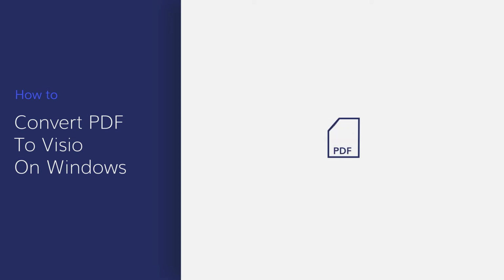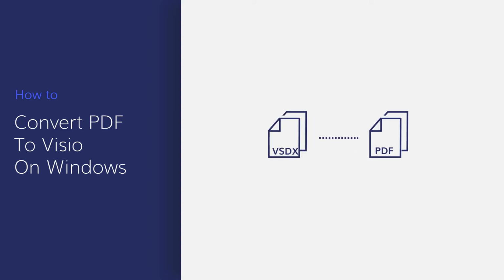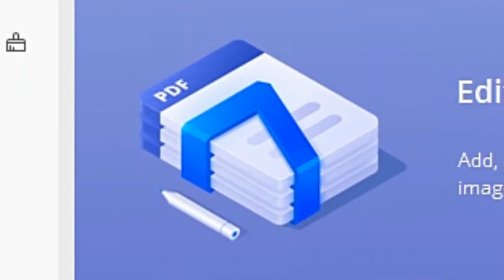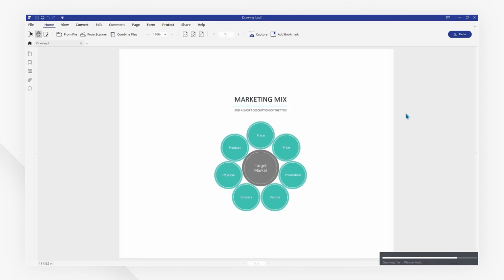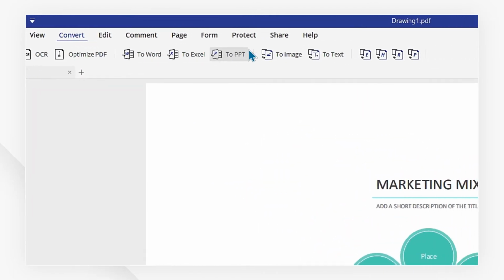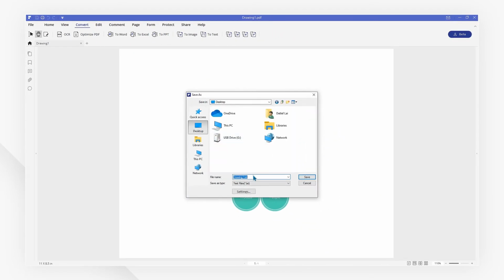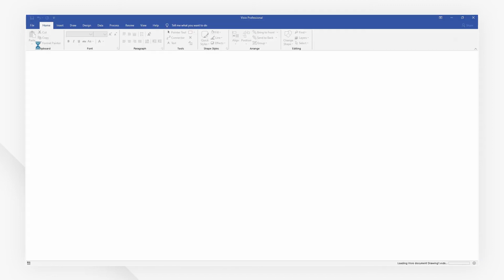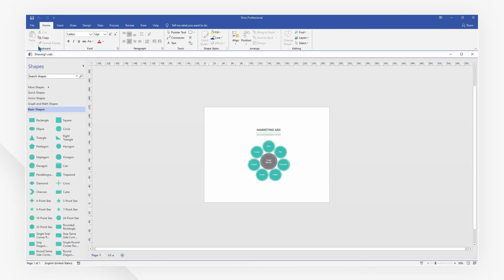How to Convert PDF to Visio on Windows | PDFelement 7